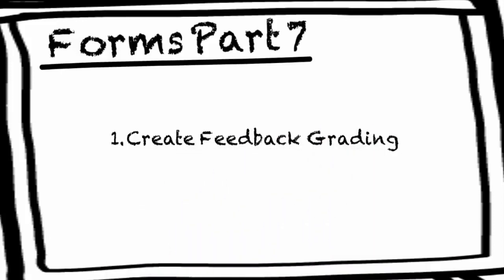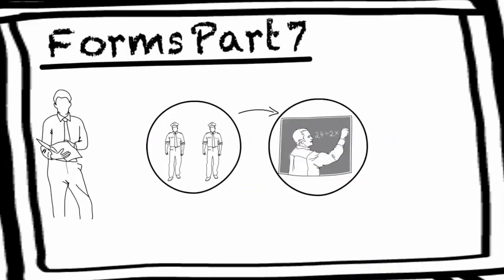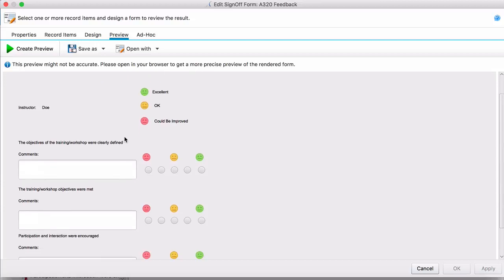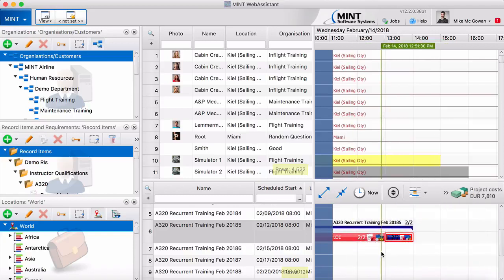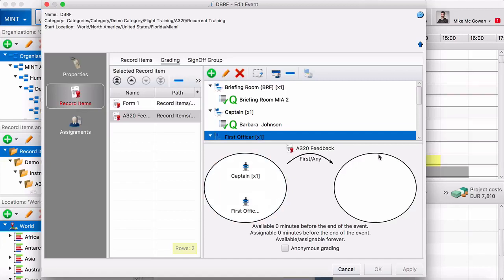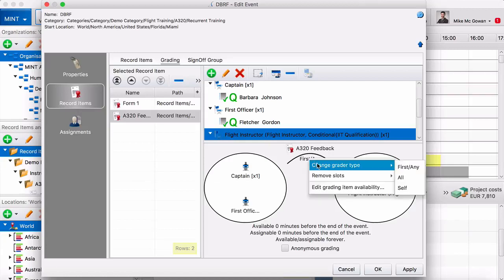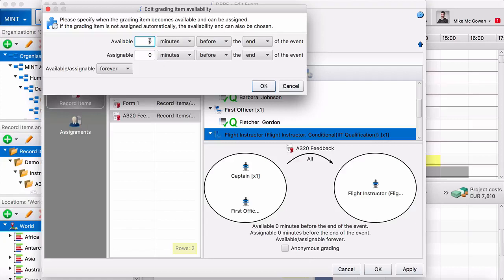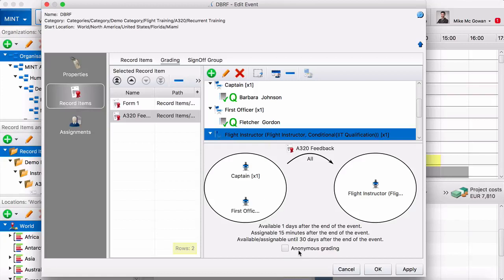Forms in MINT (Feedback Forms) - Part 7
In this tutorial, you will learn how to create a feedback grading system where the students grade the instructor on how well they taught the session.